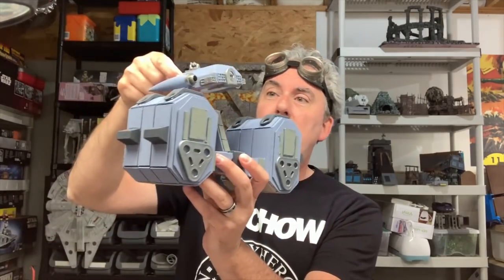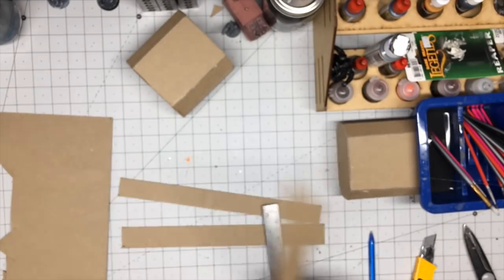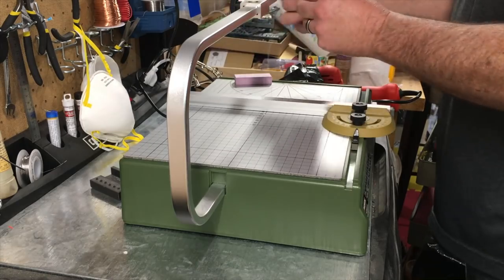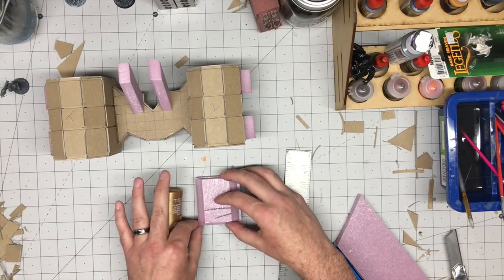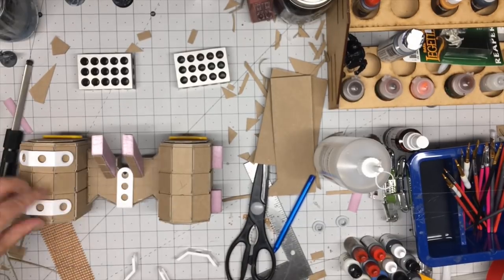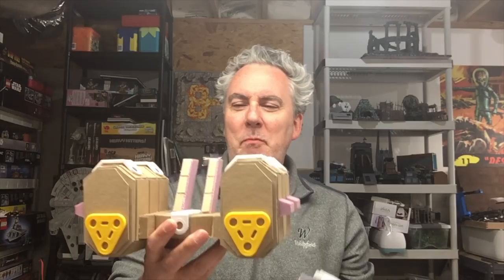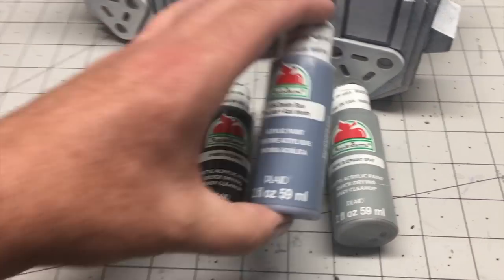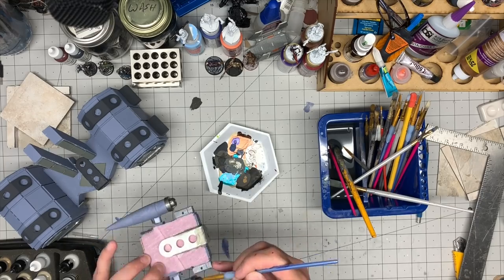Episode 096 -- D35 Squad Jumper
In this episode, I'll show you how to make a sci-fi spaceship. Majority of the crafting materials were chip board and foam along with some plastic bits from a junk box.

The game that I made this for is called Operation: Last Train. It's a sci-fi skirmish wargame that can be played solo or as a team. The Facebook page contains photos, how-tos, and more from other players of the game: